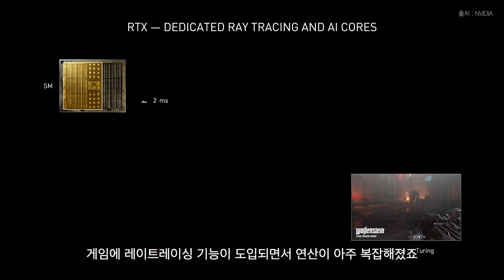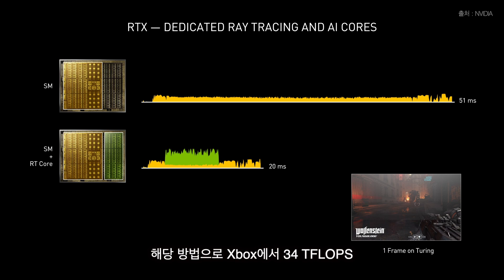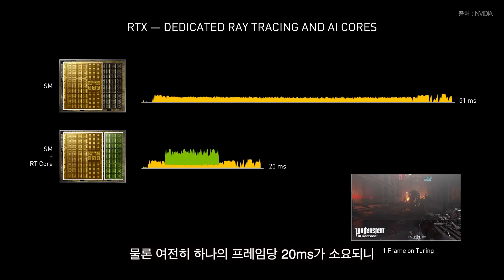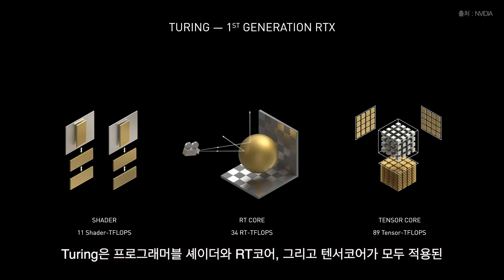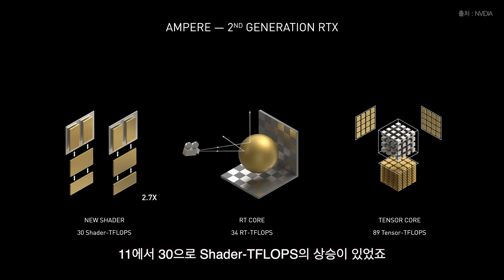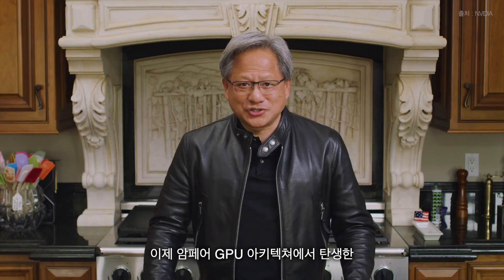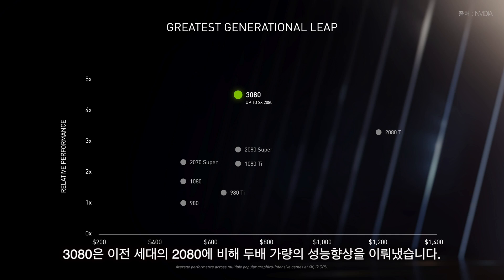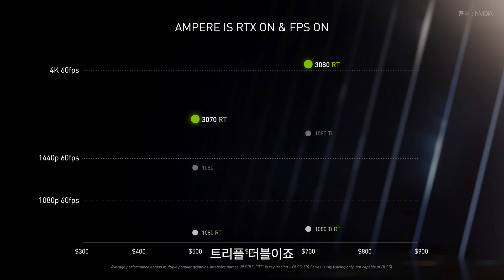[한글번역] 지포스 역대급 엔비디아 지포스의 등장, RTX 3000시리즈 발표 6분 하이라이트.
가격까지 강력한 지포스. 이번 시리즈는 꽤 의미가 있어 보입니다. 엔비디아와 GPU 시장에 관심이 있으신 분들께 많은 메세지가 담긴 이번 3000시리즈인 것 같습니다.